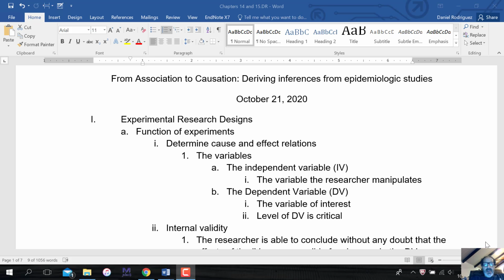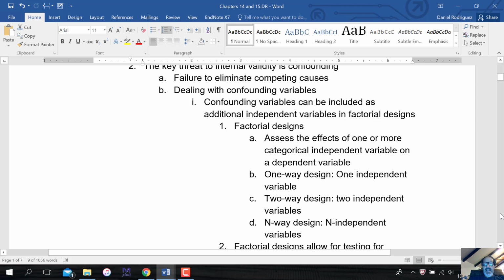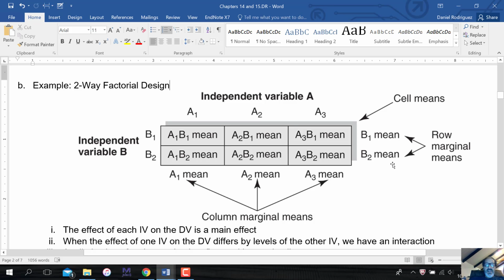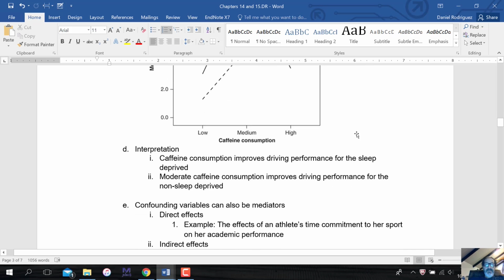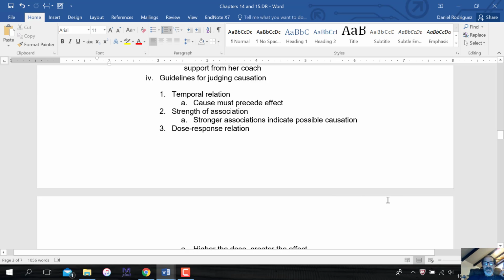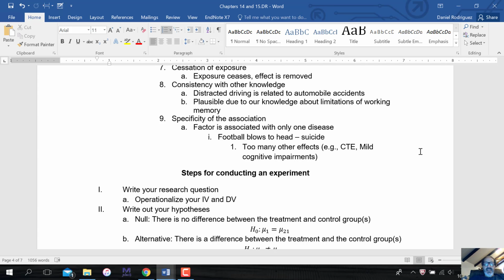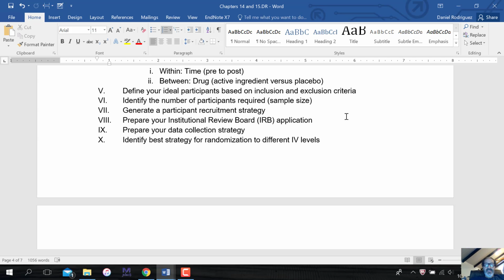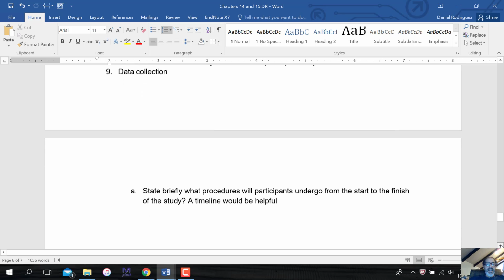Experimental designs lecture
This is a brief lecture on the basics of experimental designs